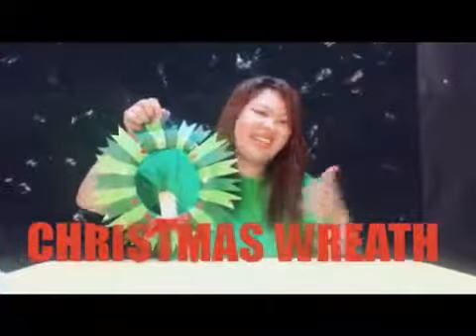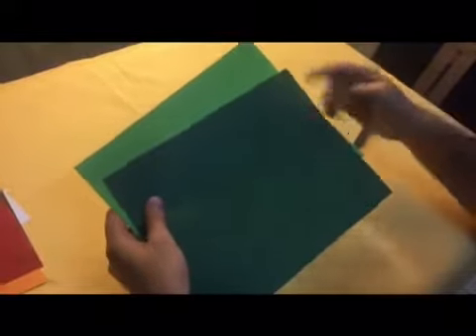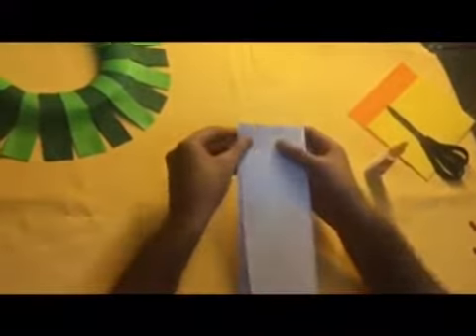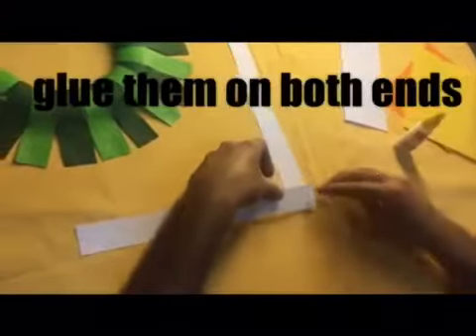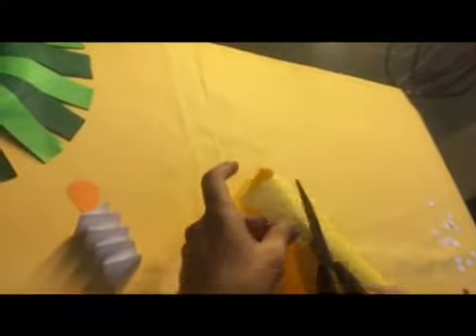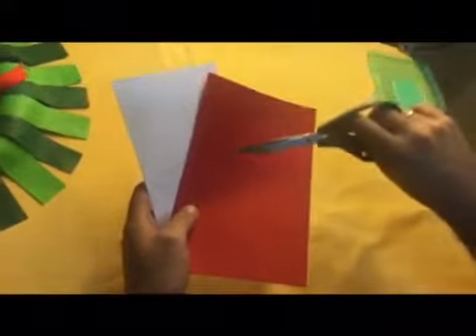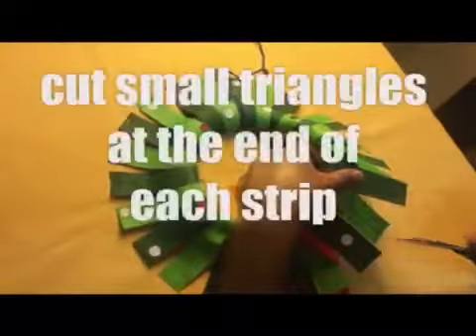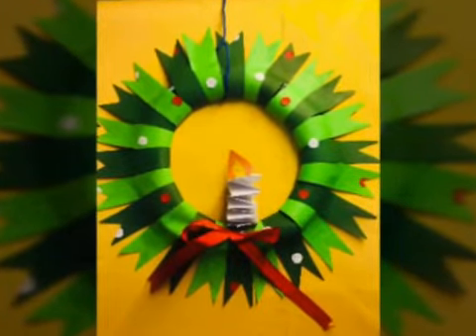DIY Christmas wreath